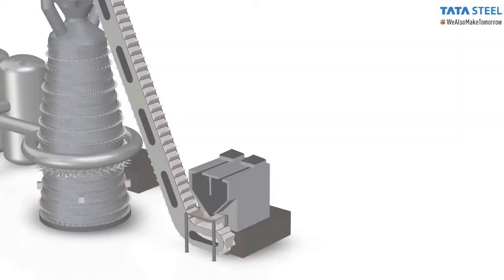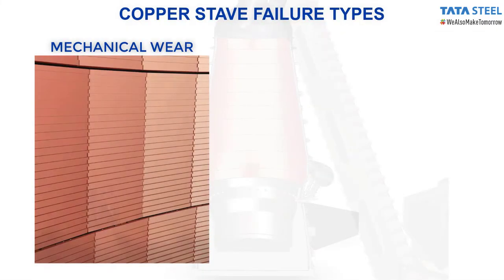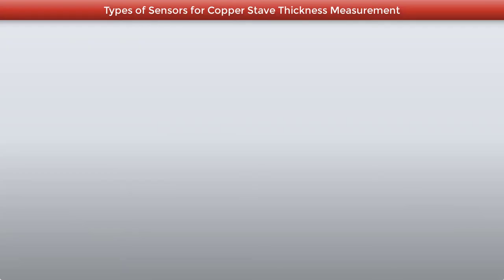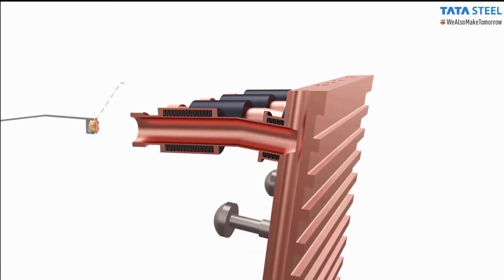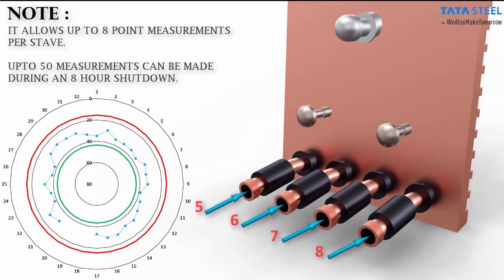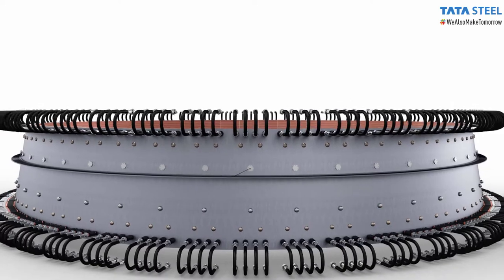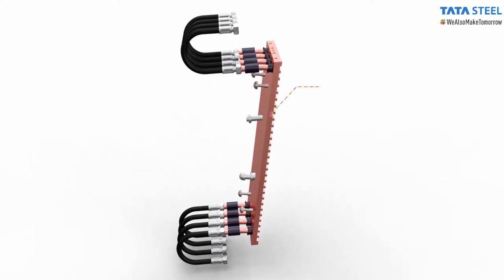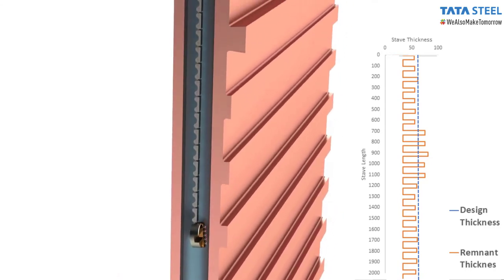Blast Furnace | 3D Animation | Extraction of Iron | Working Process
Blast Furnace | 3D Animation | Extraction of Iron | Working Process is presented by @Prolific3DTech  This 3D Animation explains the process of sensing temperature of internal bars so water level can be maintained accordingly.

For Making this Type of Animation for your Machine,

Regards,
Jay R Bhatt
Owner of Prolific 3D Tech